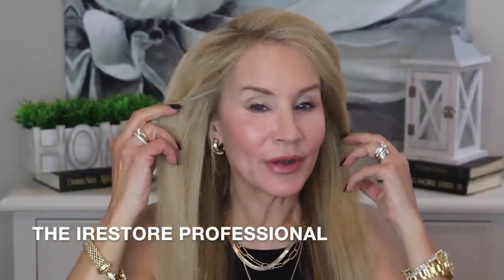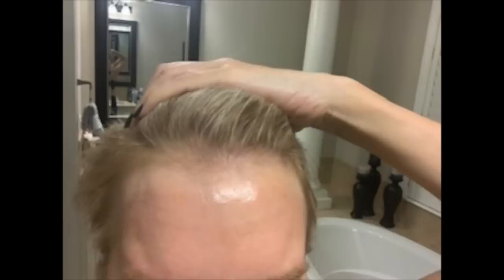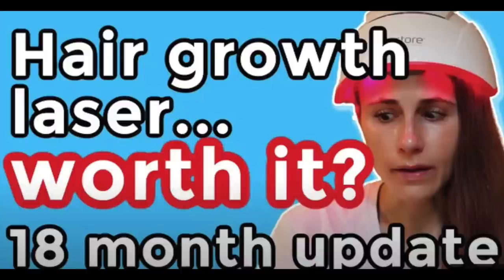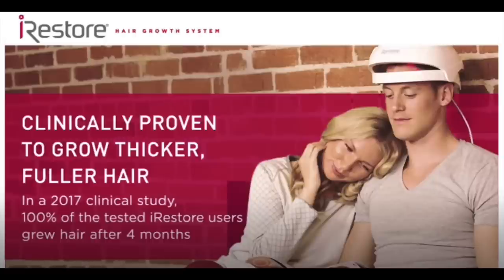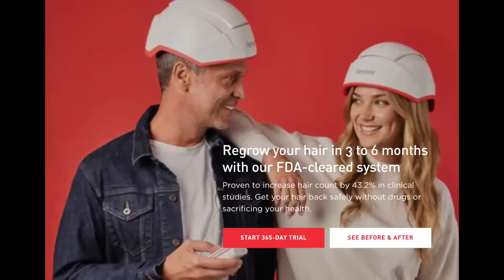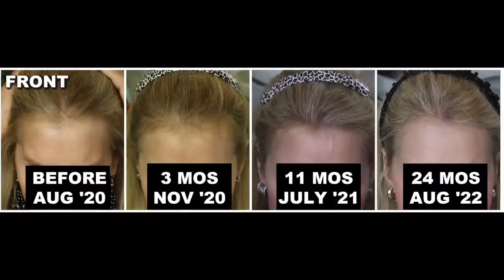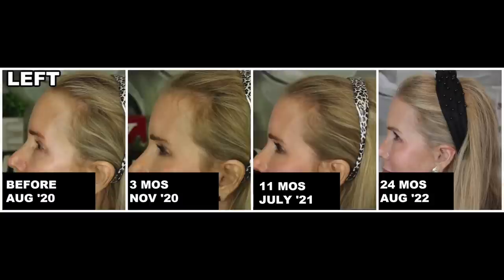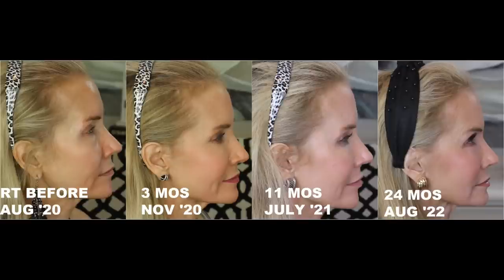HOW TO CURE THINNING HAIR NATURALLY | SEE MY IRESTORE 2 YEAR RESULTS | FOLLOW MY HAIR GROWTH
In this video I share how to cure thinning hair naturally. This video shows you my two year results using the iRestore Laser Hair Growth Device.

If you have used the iRestore and would like to share your experience, or if you have other ways you have used to regrow hair, please share them in the comments section below the video. XXOO Beth

NOTE: BEFORE & AFTER PICS AT: 7:06, 8:21 and 8:25

💝  OUTFIT & JEWELRY
Slim Black Halter Tee sz sm
Dark Brown Faux Wrap Skirt sz sm
Black Faux Wrap Skirt sz sm
Women’s Flat Sandals (similar)
Anne Klein Gold Rd Hoop Earrings
Large Gold Brick Initial Pendant
2 pc Silver Herringbone + Paper Clip Necklace
Yellow Gold Rectangular Tennis Bracelet
CZ Single Stone Anniversary Band Ring.
Yellow Gold Shrimp Hoop Ring w CZs
Invicta Gold & CZ Bezel Watch
Thick Braided Gold Square CZ Bracelet

💝  MY MAKEUP
Eye Primer
Eyeliner in Hot Chocolate (in waterline) Foundation in 260 BS N
Maybelline Superstay Ink Crayon in Keep It Fun

Face Book: Fifty Plus Beauty